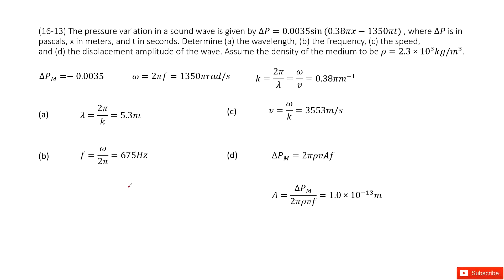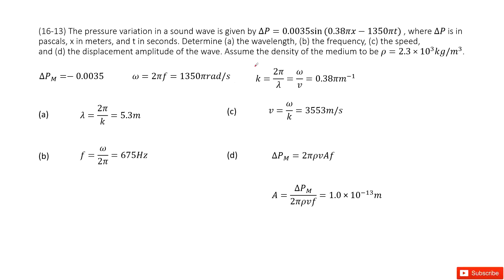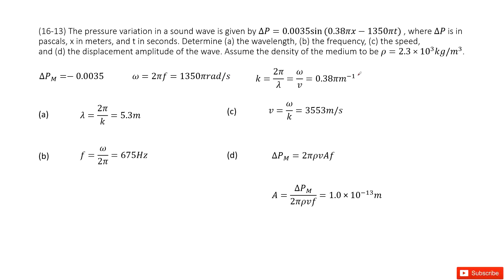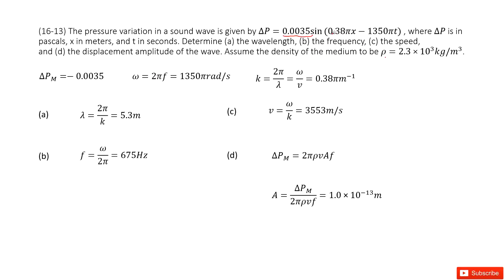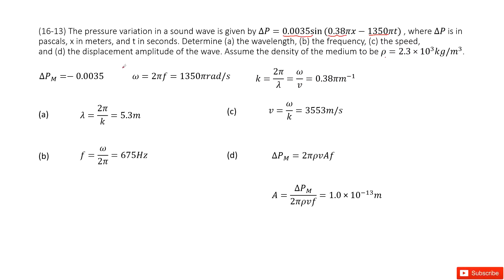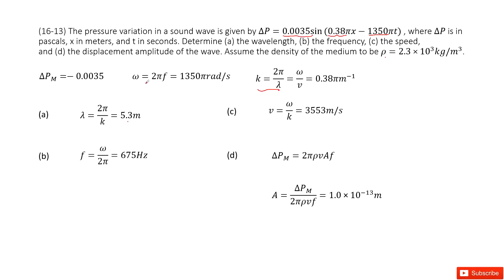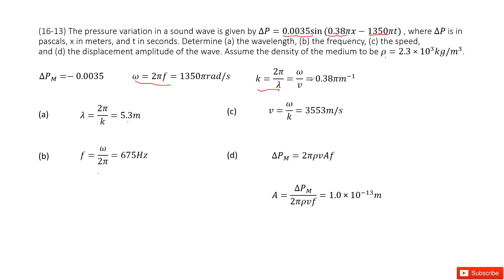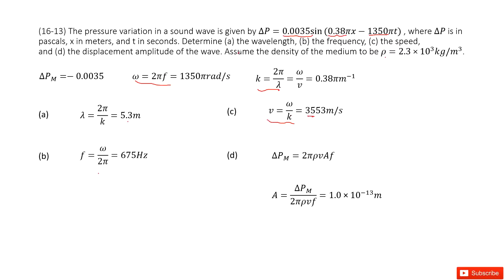(16-13) The pressure variation in a sound wave is given by ∆P=0.0035sin(0.38πx−1350πt) , where ∆P is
(16-13) The pressure variation in a sound wave is given by ∆P=0.0035sin(0.38πx−1350πt) , where ∆P is in pascals, x in meters, and t in seconds. Determine (a) the wavelength, (b) the frequency, (c) the speed, and (d) the displacement amplitude of the wave. Assume the density of the medium to be ρ=2.3×10^3kg/m^3.